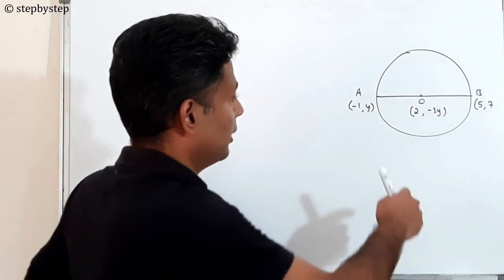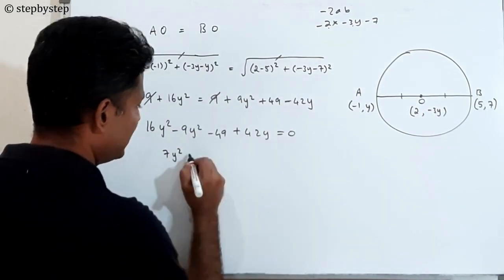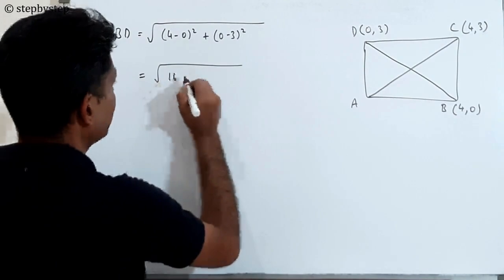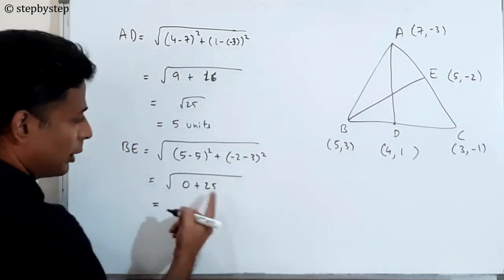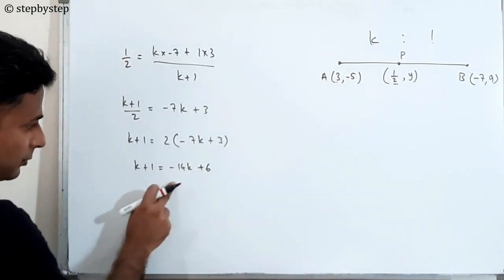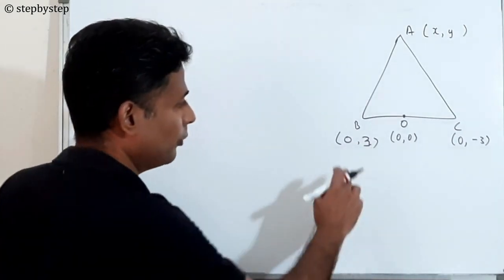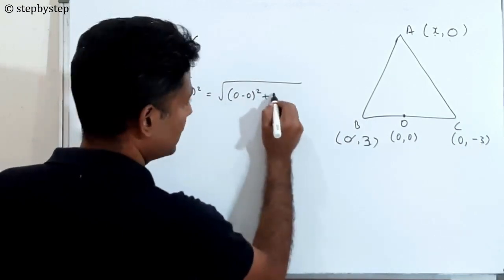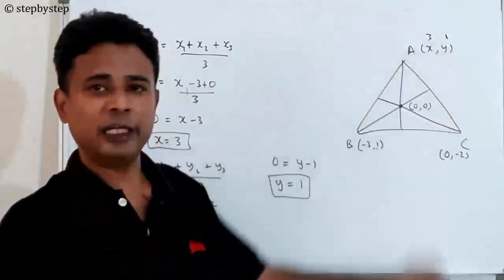7. Coordinate Geometry